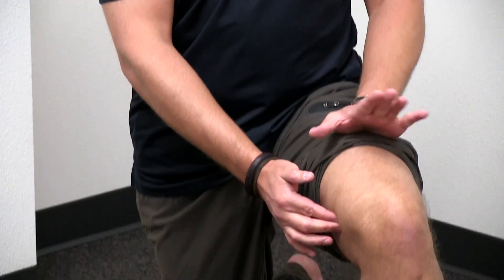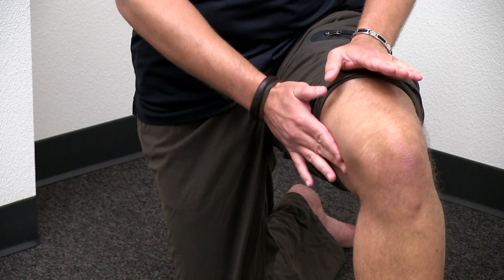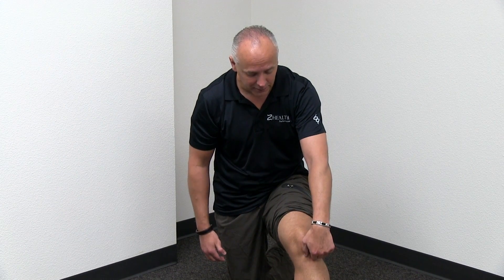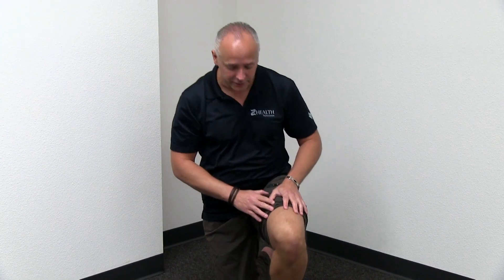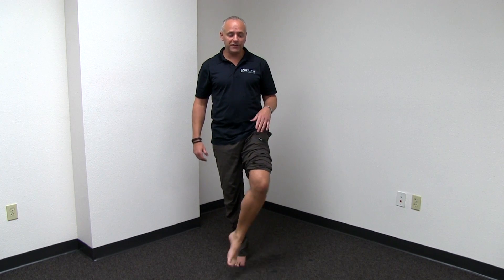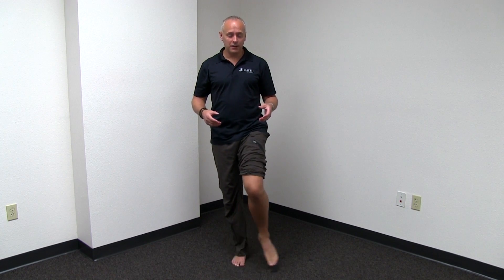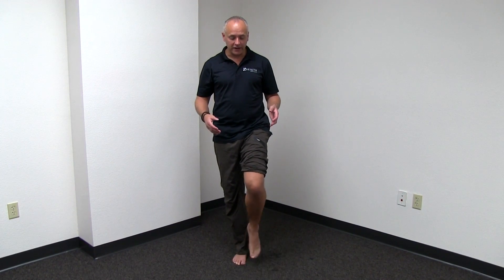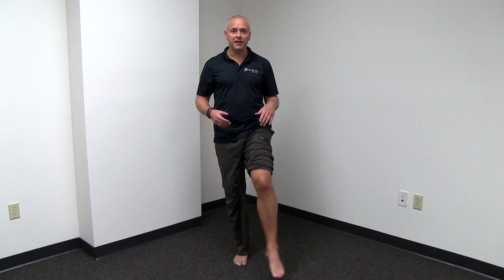Knee Pain Reduction and Relief Exercise